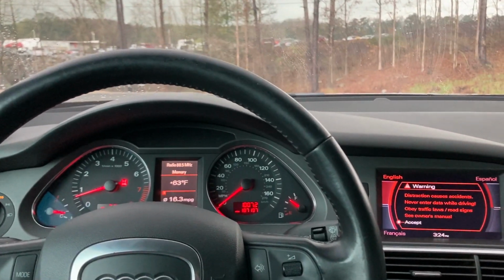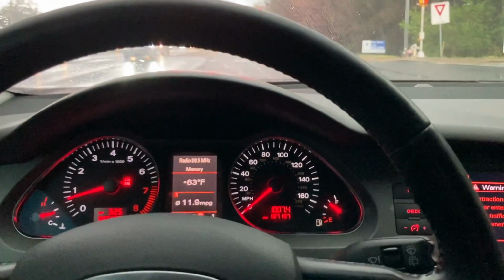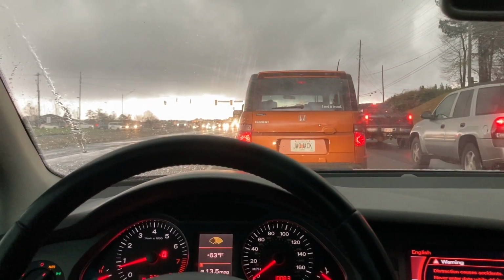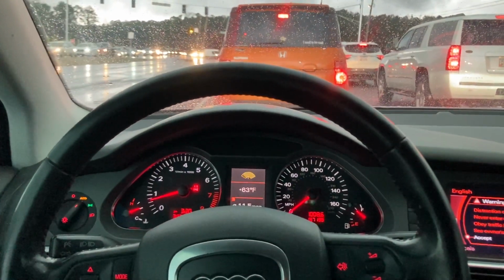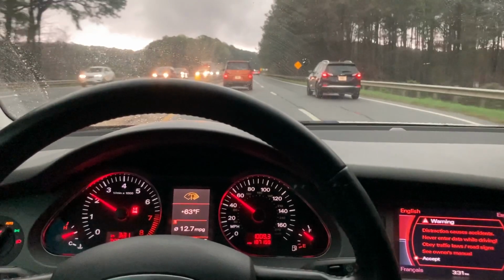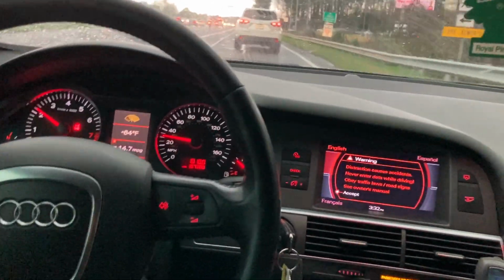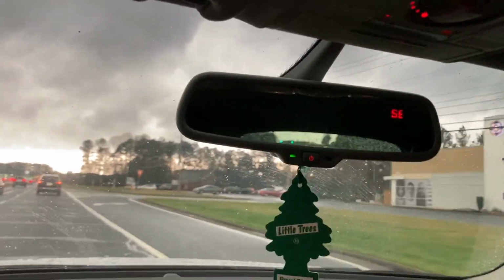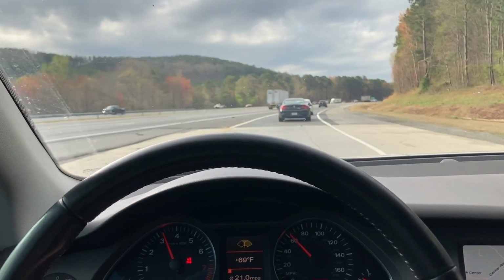UpDaTe 2006 Audi A6 Avant Wagon Quattro 3.2 V6 POV 0-60 Test Drive C6